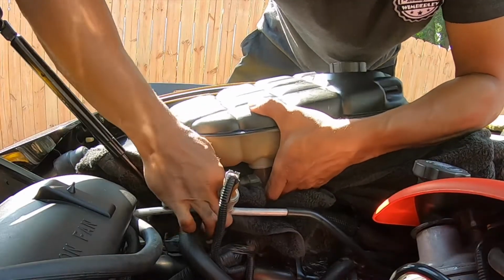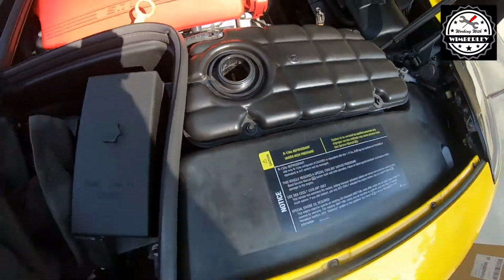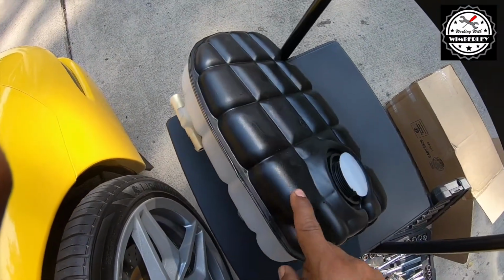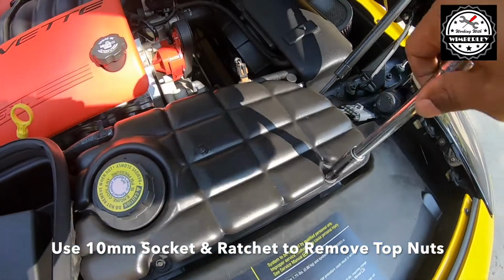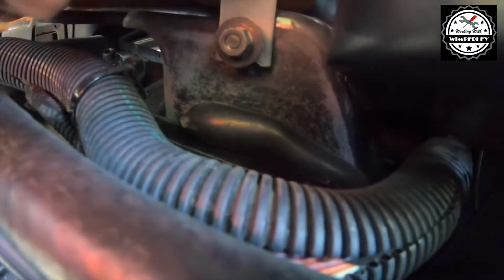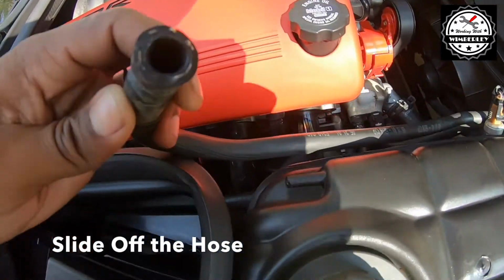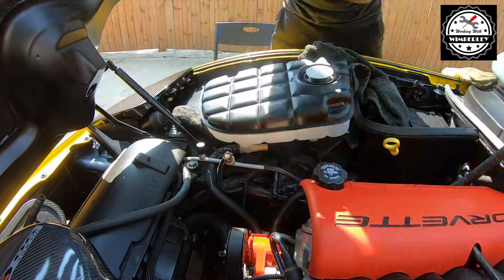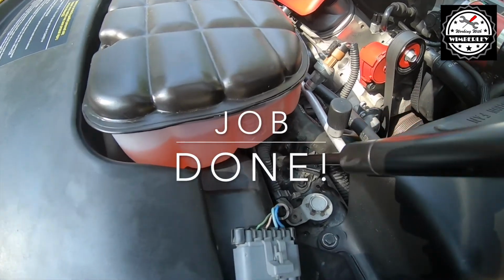C5 Corvette Coolant Reservoir Tank Removal & Installation 1997-2004 How To Replace Change Expansion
C5 Chevy Corvette Coolant Reservoir Expansion Tank Removal Replacement! Covers 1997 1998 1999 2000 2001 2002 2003 & 2004. C5 Chevy Corvette Coolant Reservoir Expansion Tank Installation! C5 Chevy Corvette Coolant Reservoir Expansion Tank Removal! Step by Step C5 Chevy Corvette Coolant Reservoir Expansion Tank Replacement for the Chevrolet Corvette! Easy step by step installation and removal tips. Instructions also apply to other cars!

STEPS:
1. Remove the cap
2. Remove the coolant from the tank
3. Use 10mm socket and ratchet to remove two nuts and loosen the third
4. Use pliers to slide down the hose clamps
5. Remove the hoses
6. Remove the tank
7. Installation is the reverse of the removal process

TOOLS USED:
1. 10mm Socket
2. 3/8 Ratchet
3. Pliers

PARTS USED:
1. AC Delco 10430189

C5 Corvette Coolant Reservoir Tank Removal & Installation 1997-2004 How To Replace Change Expansion WorkingWithWimberley Episode 113